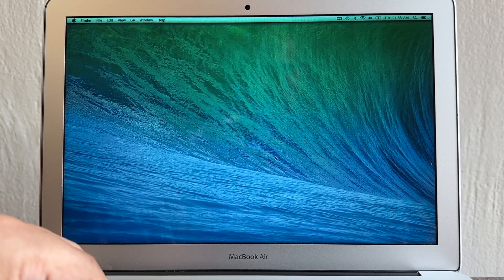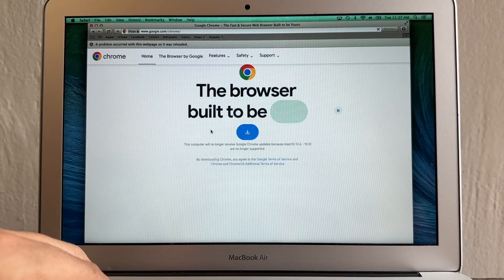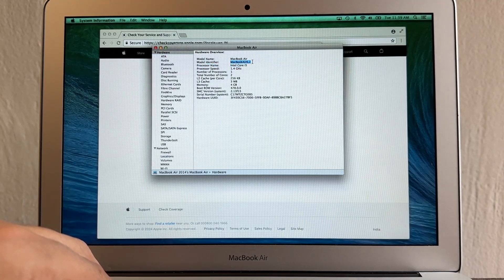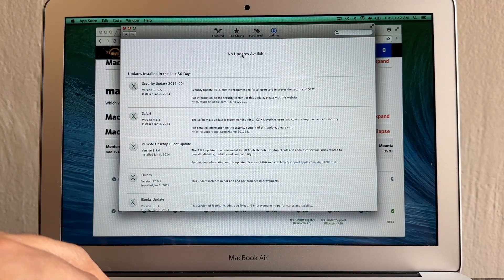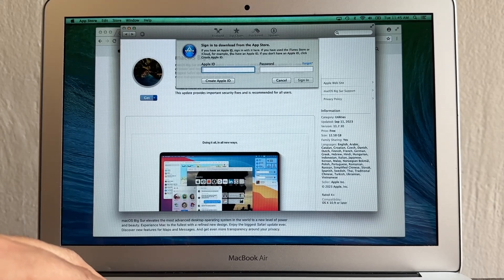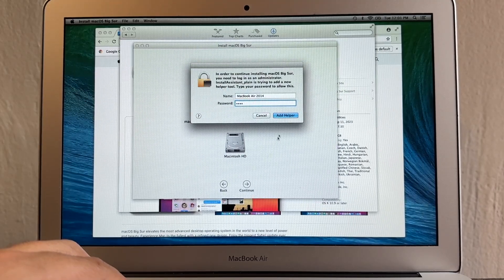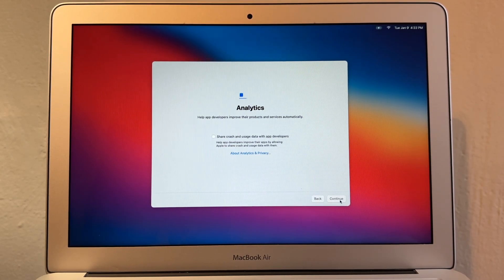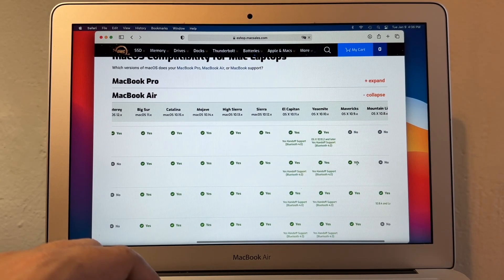UPDATE YOUR OLD MACBOOK AIR or MACBOOK PRO TO THE LATEST macOS AVAILABLE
Do you have an old MacBook Air or MacBook Pro running an old macOS? Please watch my video and find out how you can update/upgrade your MackBook Air or MacBook Pro to the latest macOS compatible with your device.

The fist step is to identify your laptop, get your Model Identifier (In my case it was MacBookAir6,2) and do a Google search then you will find out what year and model your  MacBook Air or MacBook Pro is (In my case my laptop is a MacBook Air 13-inch Early 2014)

And look for your computer model and there you can see what is the latest macOS compatible with your device.

Then download Google Chrome on your old computer and search for: "Download (The macOS you need)" In my case I searched for "Download Big Sur". Click on the first search result and that should open the App Store where  you can download the macOS you need, in my case I download macOS Big Sur, and I was running macOS Mavericks, so I jumped 7 macOS updates in one step.

In order to sign in to the App Store on Mavericks you need to have an Apple ID without the 2 step authentication option, you can reboot your laptop holding the Shift key until you see the login screen, that will restart the laptop in "Safe Mode"